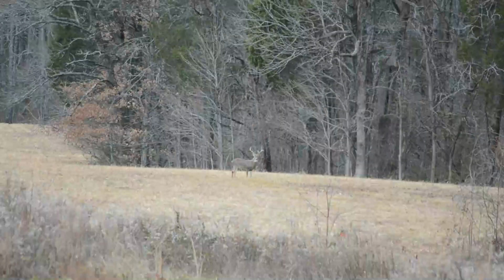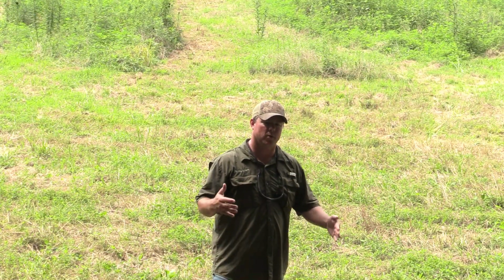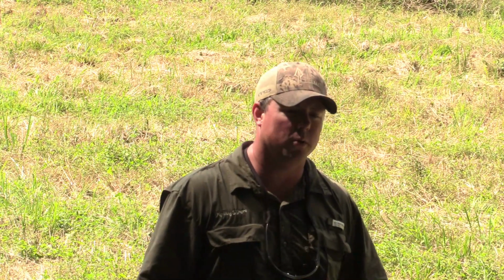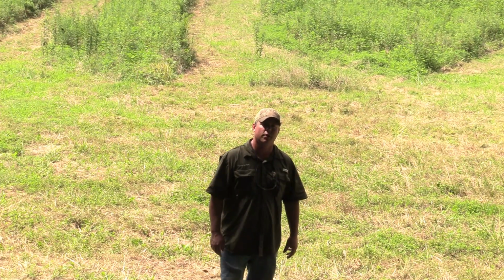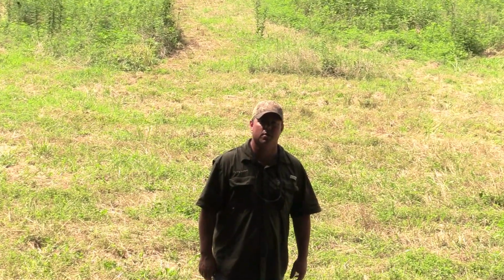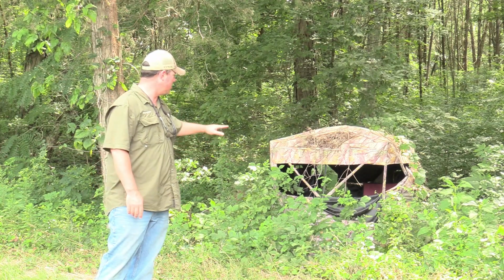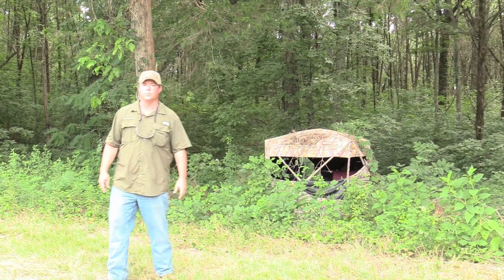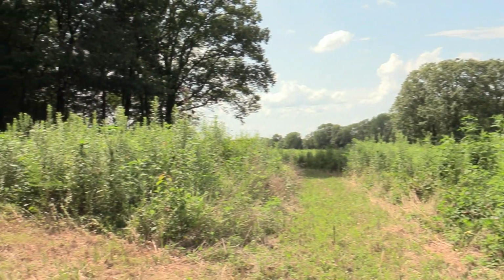Using Natural Growth to Bring more Deer to Your Property and Creating Deer Travel Routes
Using Natural Growth to Bring more Deer to Your Property and Creating Deer Travel Routes. How to use your bush hog to your advantage during deer season.